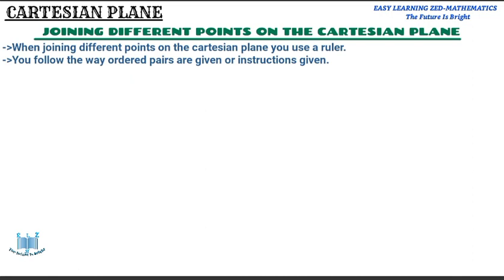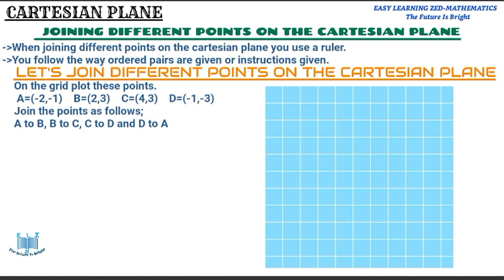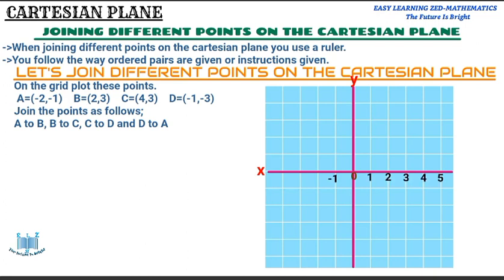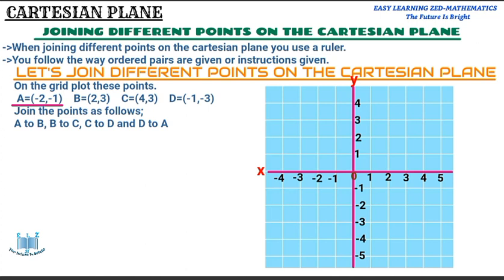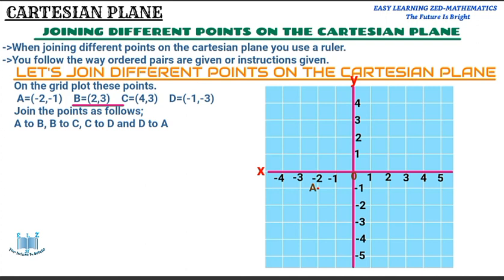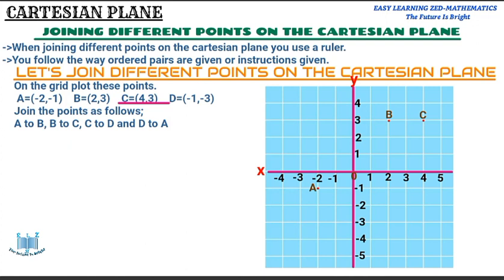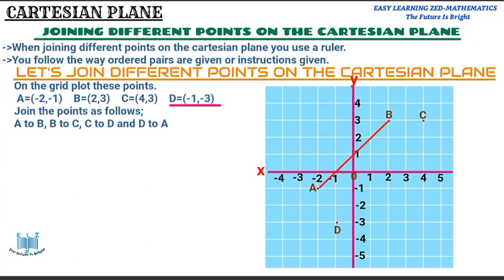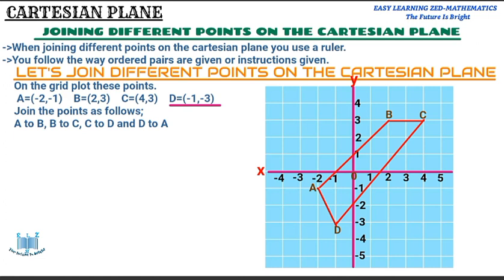Joining points on Cartesian plane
Learn how to join points on Cartesian plane.